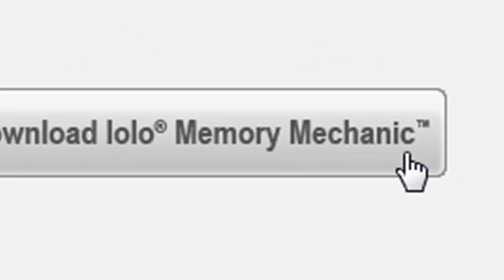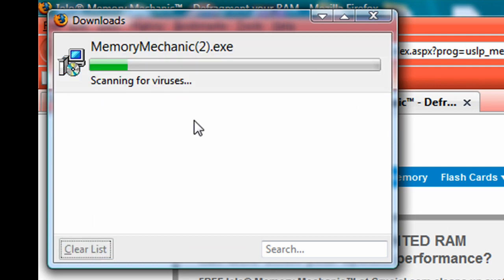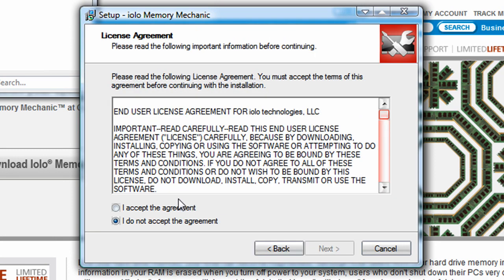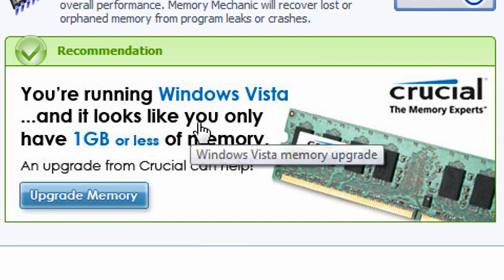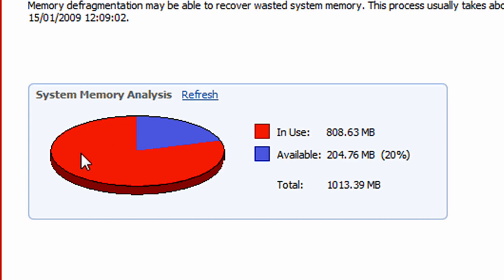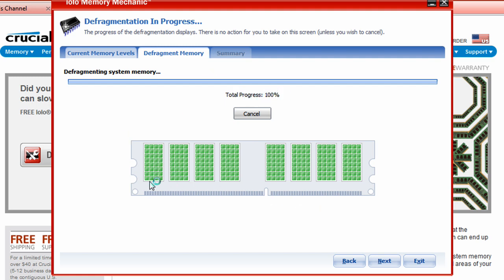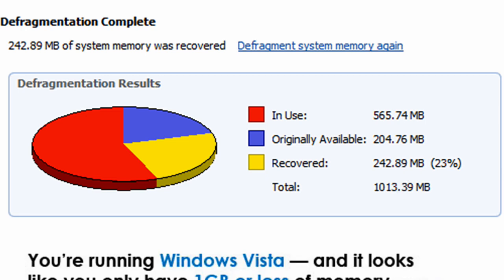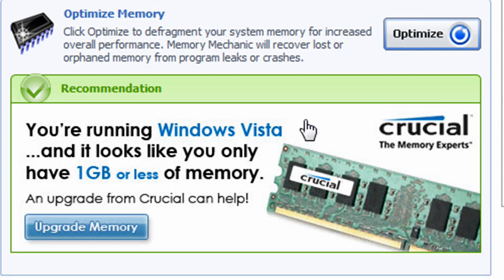How To: Free Up RAM Memory